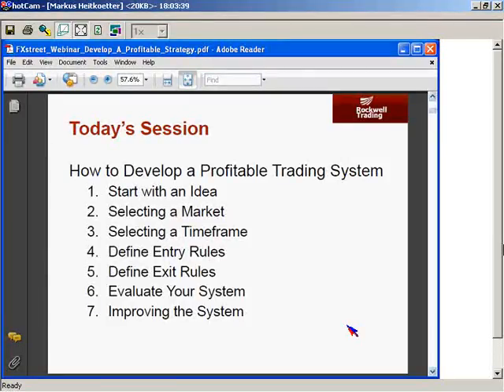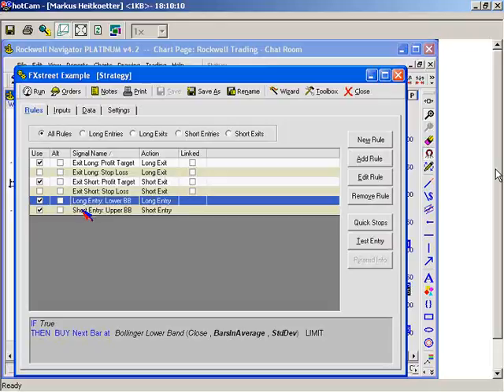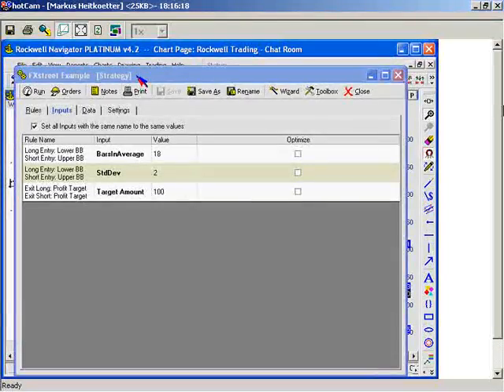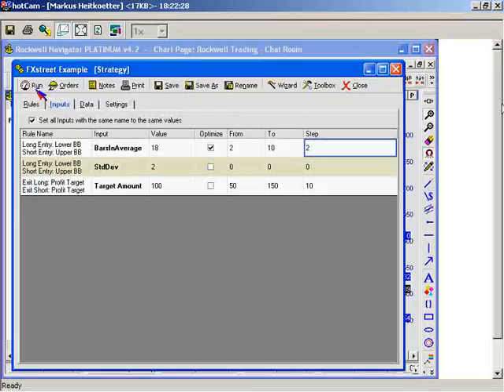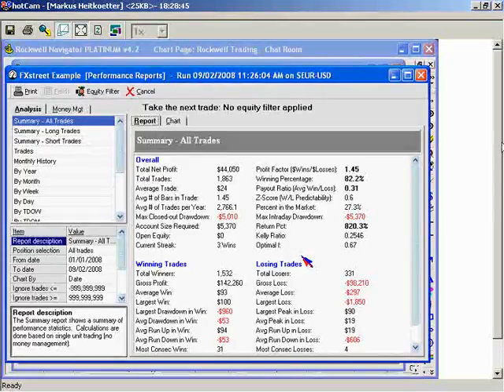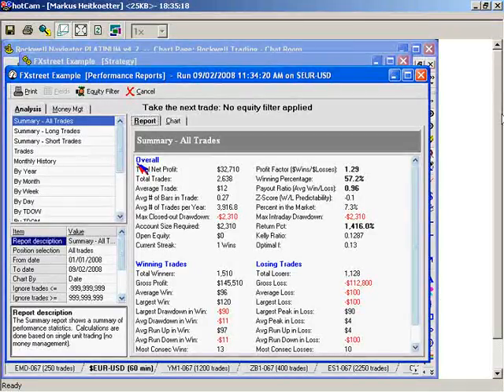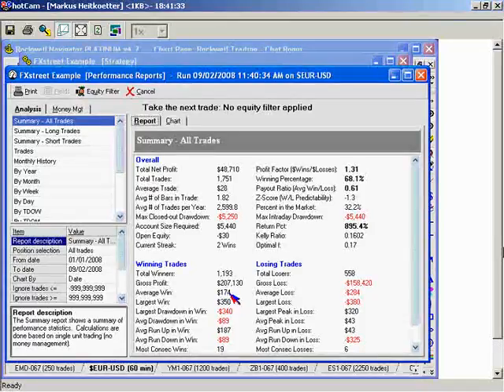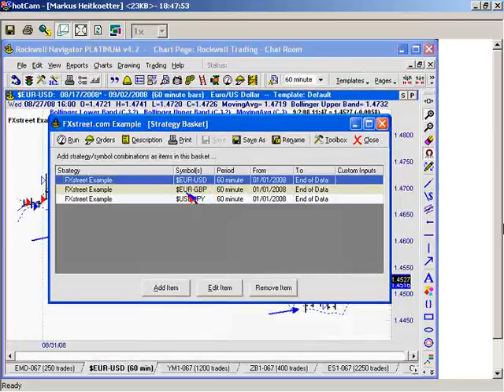Markus Heitkoetter: Day Trading in the FX and Related Markets: How to Develop A Profitable Tradi...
Date of issue: 02 September 2008. Speaker: Markus Heitkoetter. In this session Markus will show you a trading strategy that you can apply in your trading right away. We are using simple tools and indicators. And of course we will look at the markets LIVE looking for trading opportunities